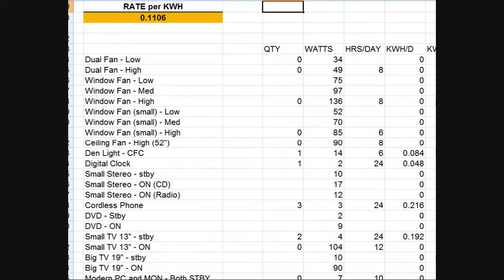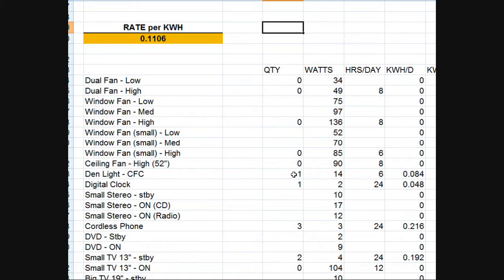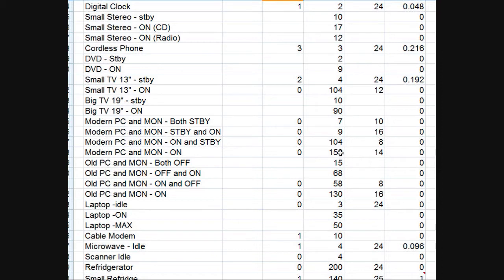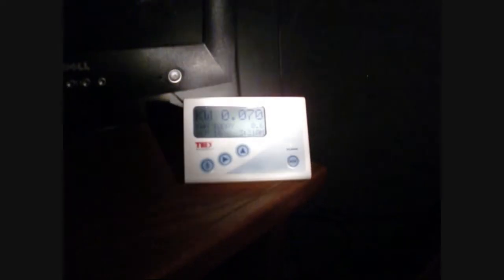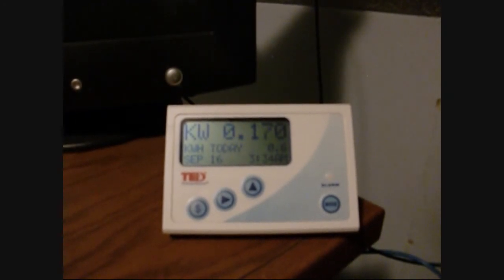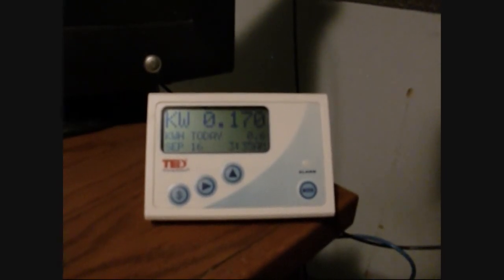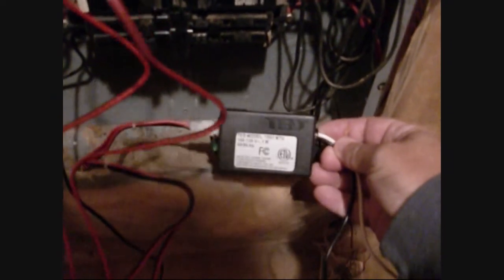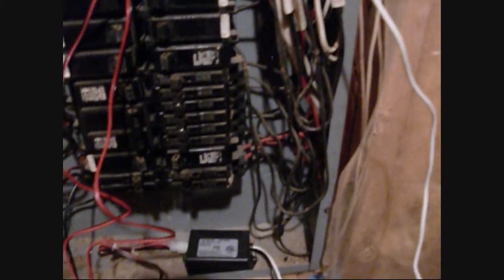Simple Home Energy Monitoring TED and Kill-A-Watt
Do an electrical audit and then use real-time energy monitoring to save you money over time.  This is a vital step if you plan to add solar or wind power because if you use less electricity you do not need to produce as much on your own.  Features the TED Total Energy Monitor and the Kill A Watt meter.

The video was shot with a Casio EX-S12 camera.  Screen recording was done using the Debut video capture software.  Video editing was done with Microsoft's Movie maker.